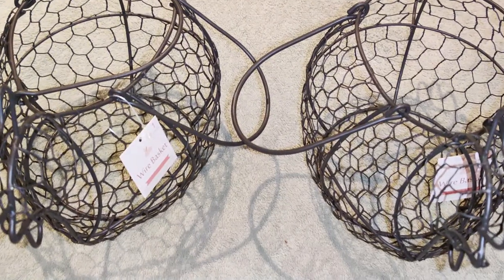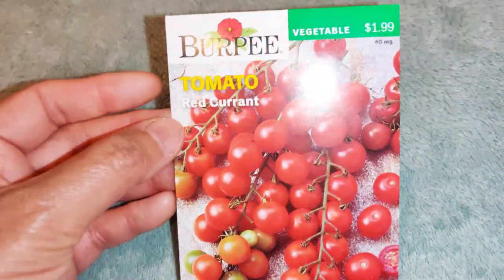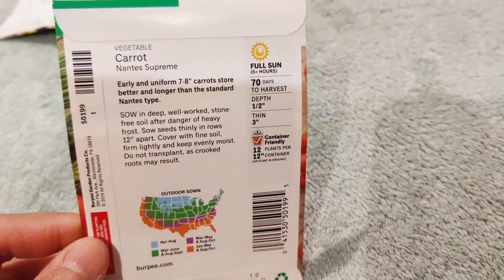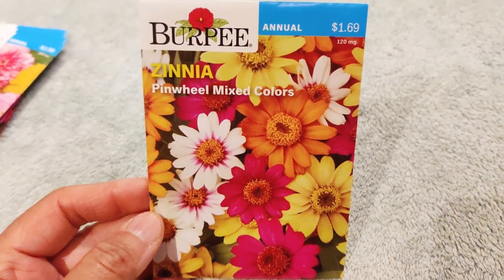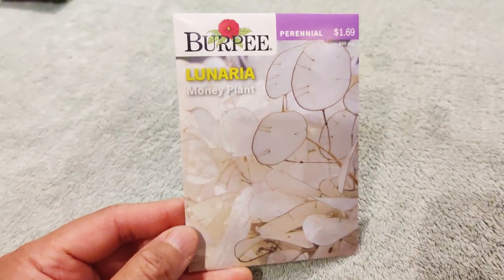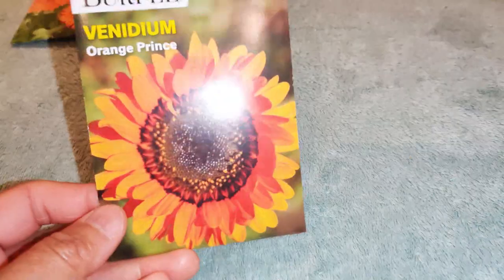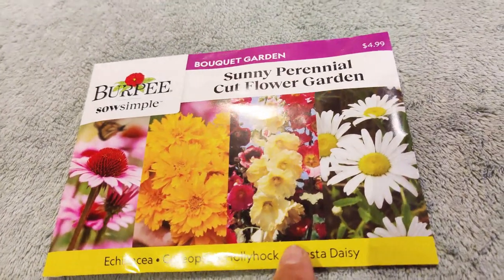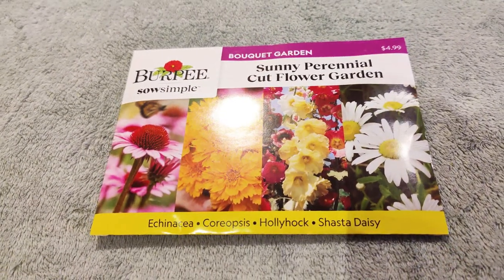Target Plant Accessory Shopping & Seed Haul 2024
On this particular day, we went shopping at Target to see if there are any interesting plant pots, gardening accessories, and different seed varieties offered from that of the other stores we have been to.  We did spot several varieties of plants we had not seen before this season, and decided to add them to our collection.  We do want to grow a huge variety of plants from vegetables to flowers.  We also spotted some cute household accessories.  Watch the video to see what may catch your eye, and make a run for your local store if you see anything you like.